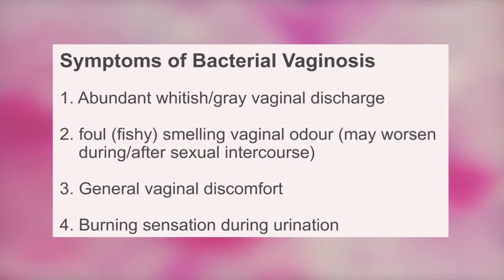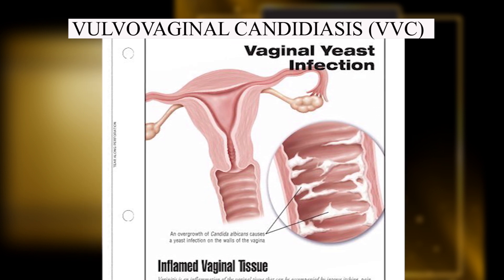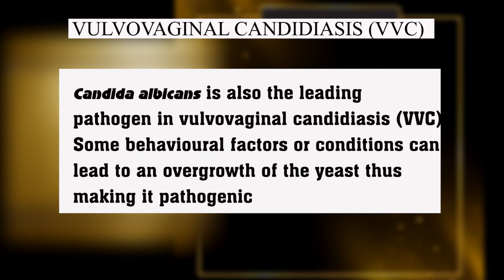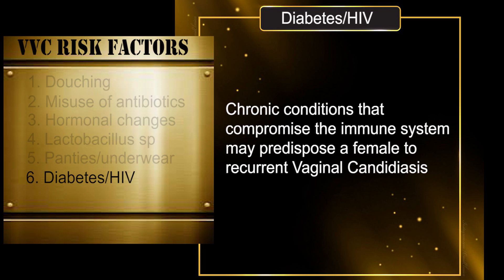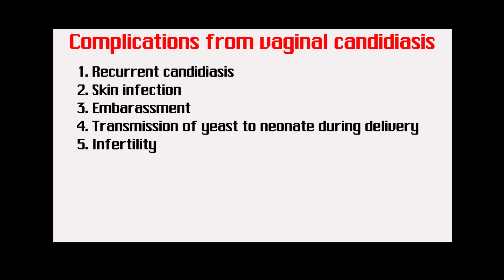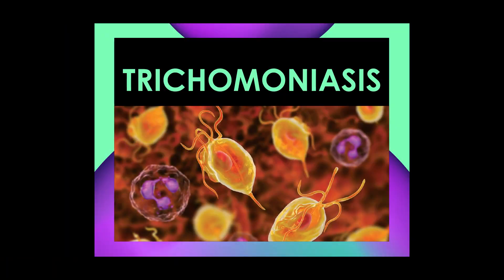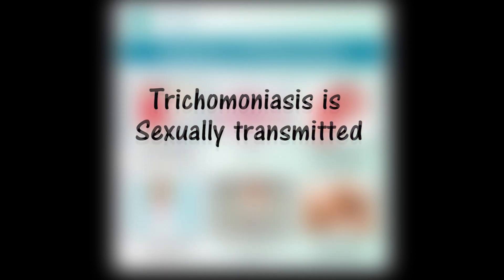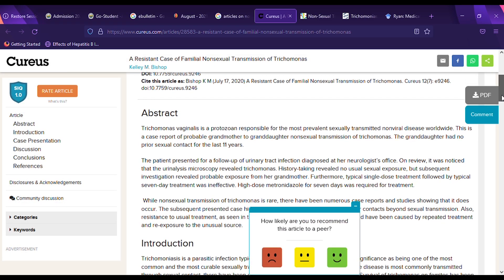HOW TO DIAGNOSE, MANAGE AND PREVENT VAGINAL CANDIDIASIS/TRICHOMONIASIS (VAGINAL INFECTIONS PART 2)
An insight on how to diagnose, manage and prevent vaginal candidiasis and trichomoniasis. This video is our two part video on Vaginal infections.
The pictures simply helped to facilitate our explanations. The source or reference of some of the pictures are seen in the video. the links below are the references for some of the pictures and information we used

The link below is that of the video we did some time ago on how to take amazing pictures from the microscope with smartphones

Host: Dr KUKWAH ANTHONY TUFON, a medical/clinical microbiologist/senior laboratory Scientist/University Lecturer/Researcher